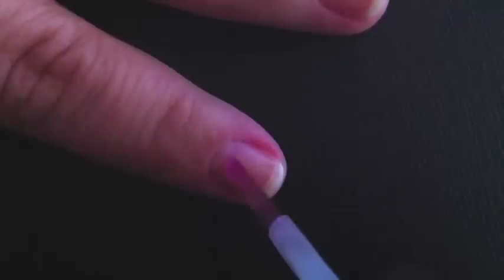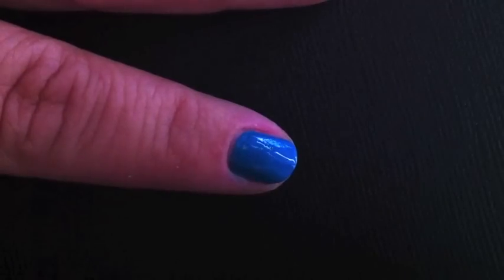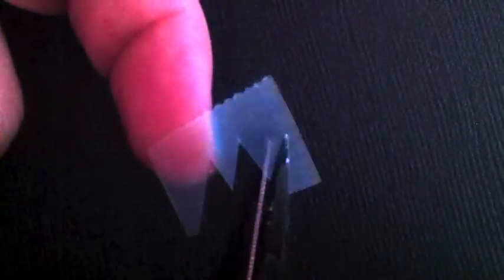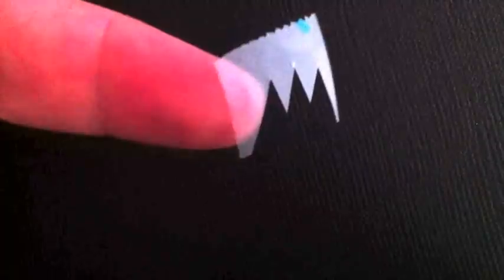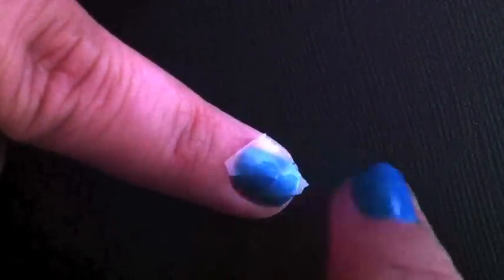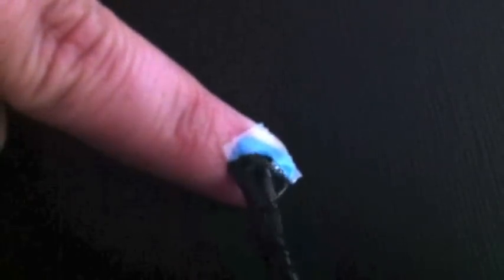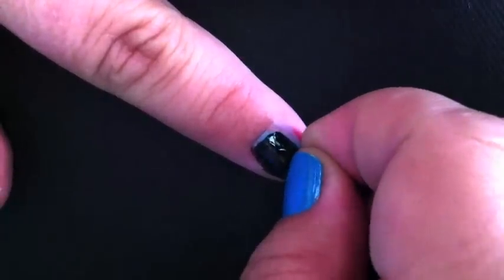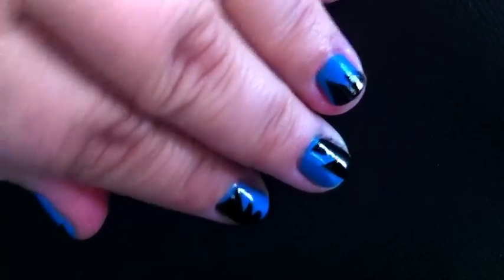How To Paint Explosion Nail Art Using Scotch Tape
How to use Scotch Tape on your Nails to Paint Explosion Nail Art.